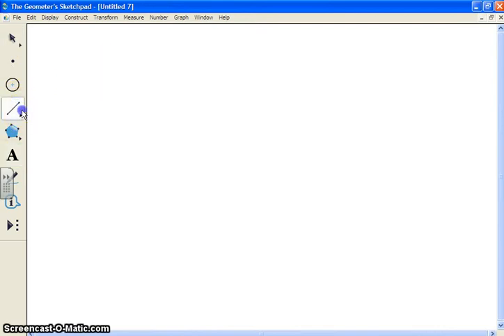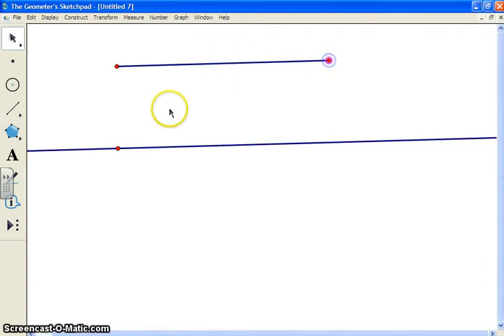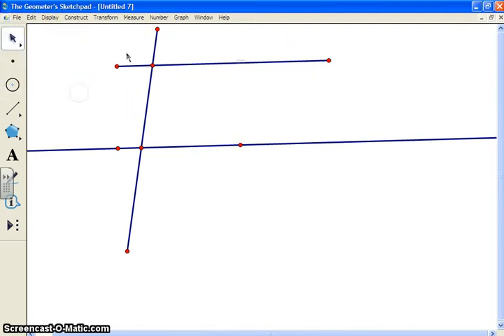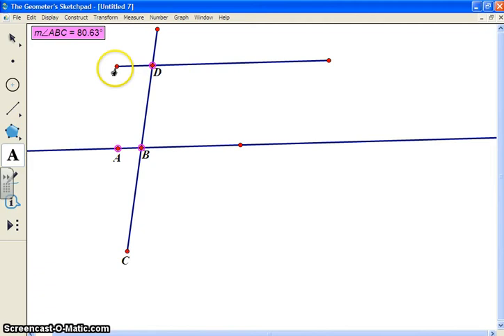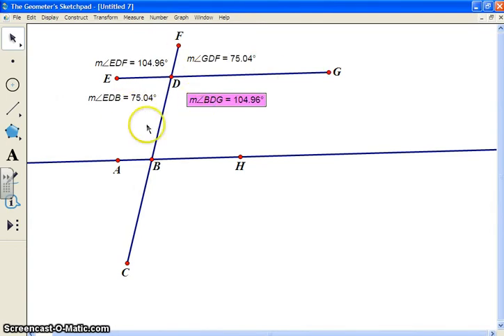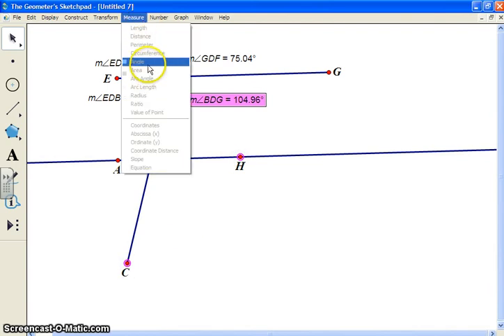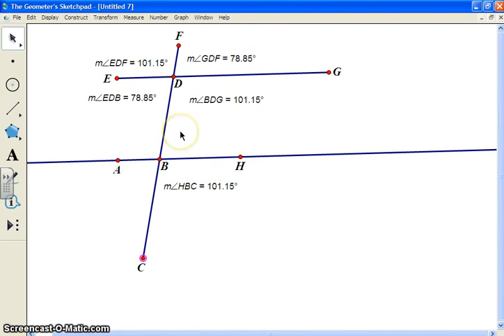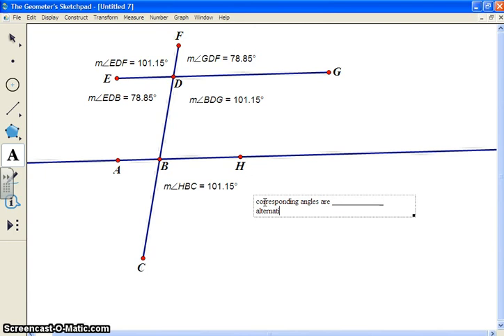Parallel Lines and a Transversal in Geometer's Sketchpad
This video explains how to create parallel lines and a transversal in Geometer's Sketchpad. It also illustrates how to label angles and include text box captions for each object in the sketch.